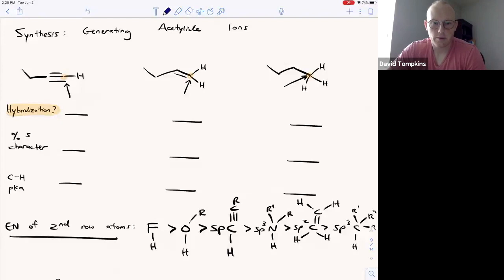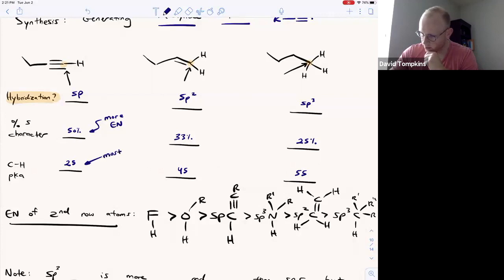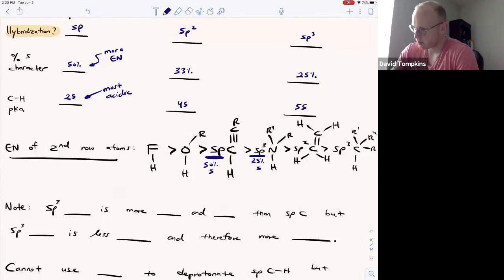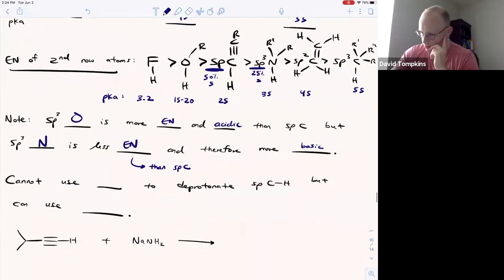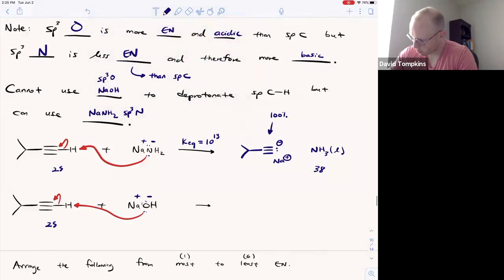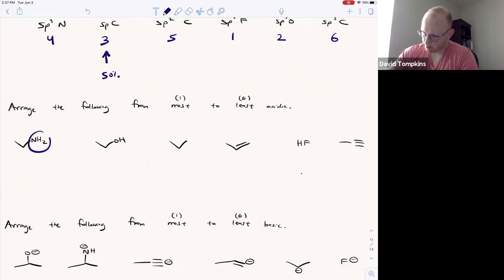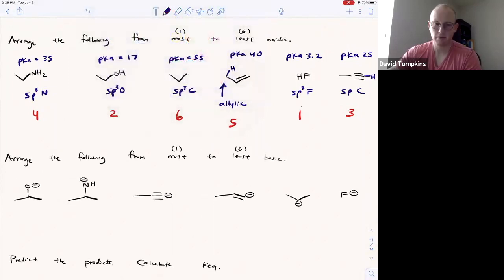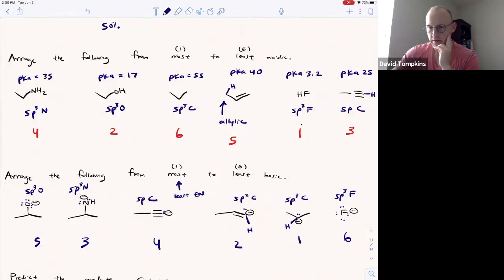Alkynes: Acetylide Ions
Access the complete (200 Videos) Organic Chemistry I-II Video Series